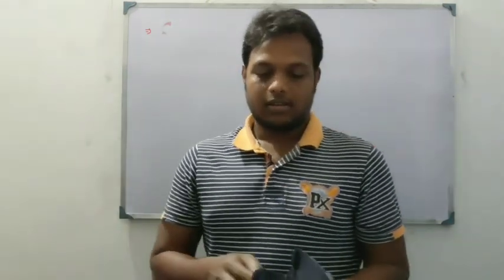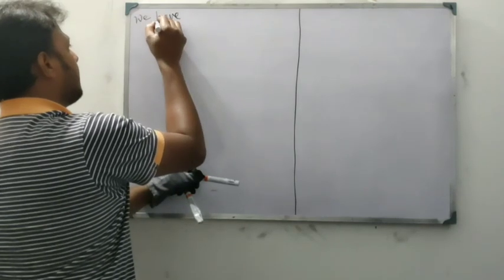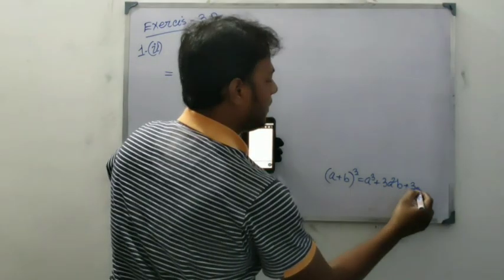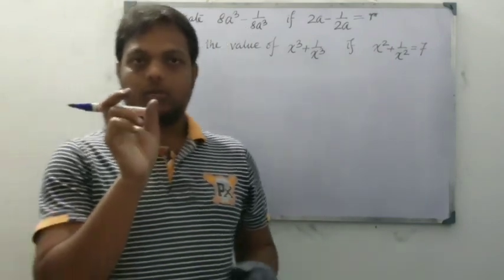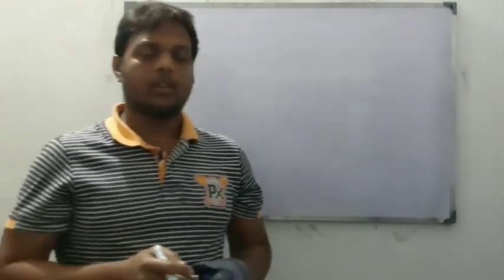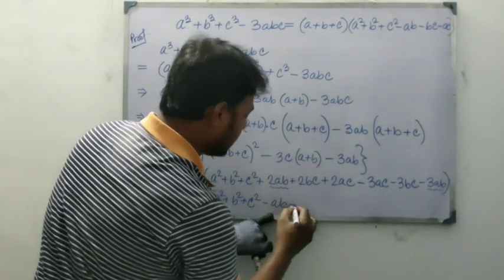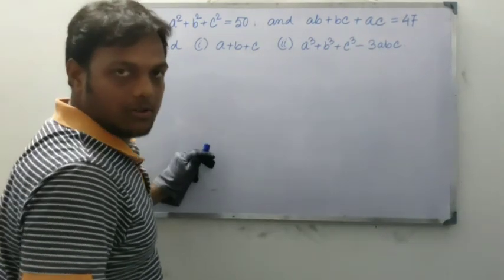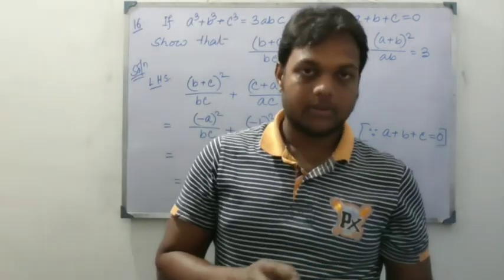EXPANSION (Part-3) for class IX (ICSE) by INJAMUL SIR